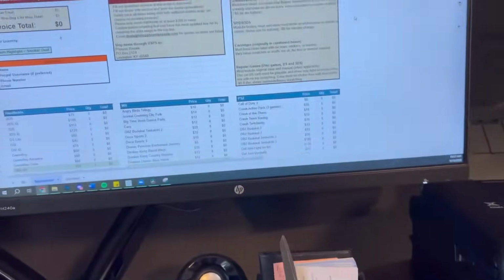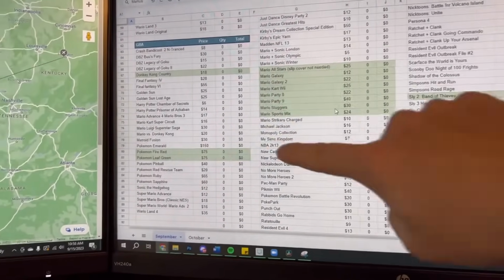Revealing OneUp’s Secret Feature…